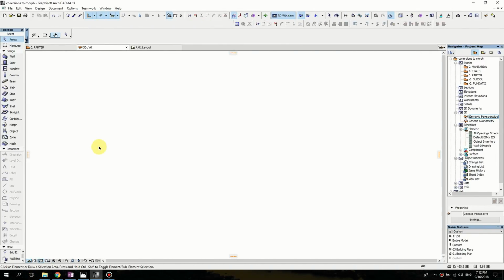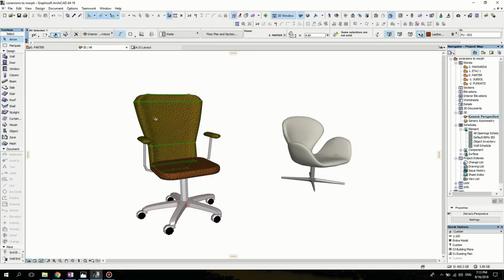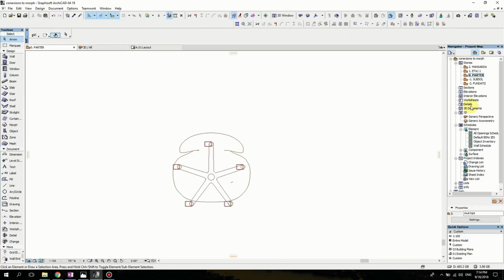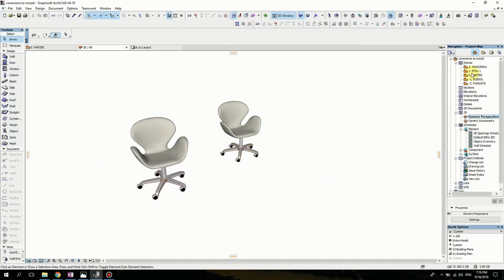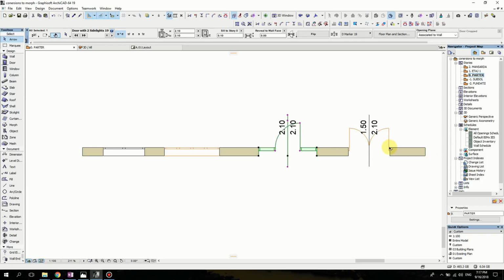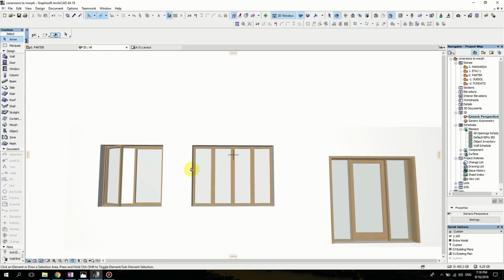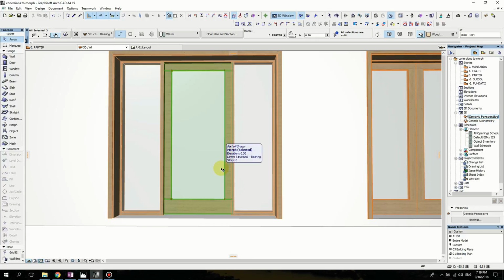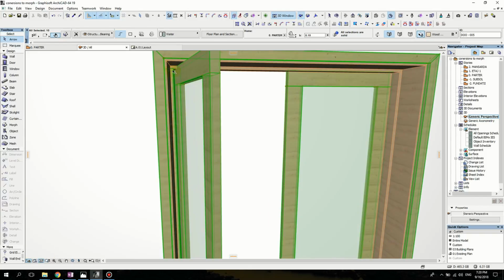Archicad tutorial: Morph conversions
In this video I show you how I transform objects, windows and doors in morphs and how is this useful for 3d renderings.
I design in ArchiCad and I filmed it with Bandicam.